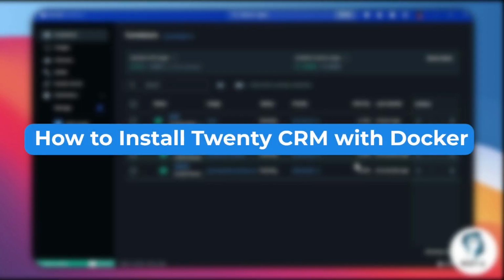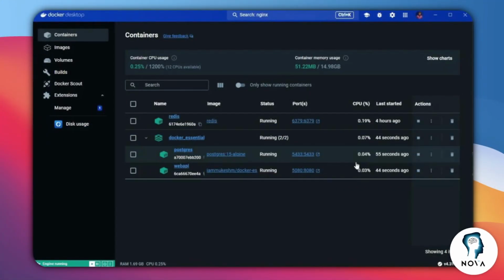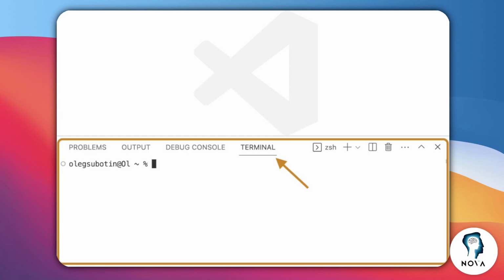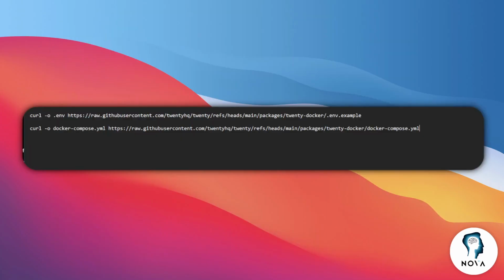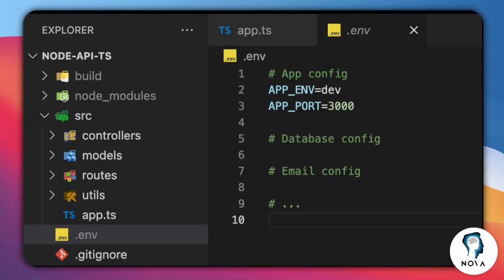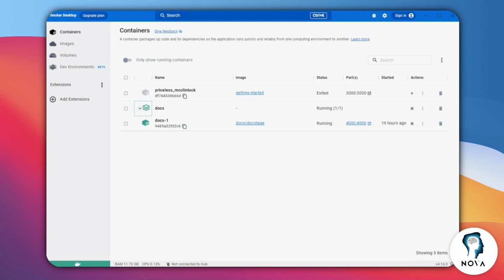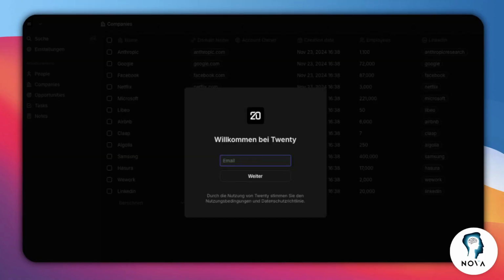How to Install Twenty CRM with Docker - Step By Step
How to install Twenty CRM with Docker and deploy your CRM platform quickly in a containerized environment. Learn how to install Twenty CRM using Docker, configure the required environment variables, start the containers, and verify that the application is running successfully. This video also covers Docker installation errors, container startup issues, configuration problems, and troubleshooting tips.